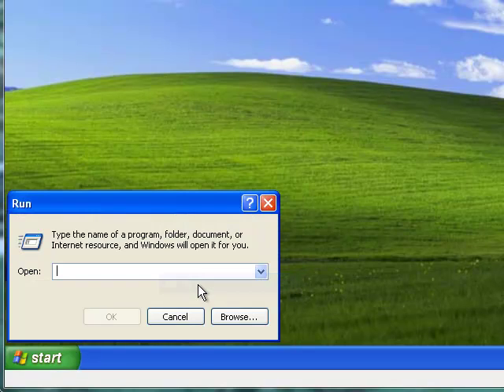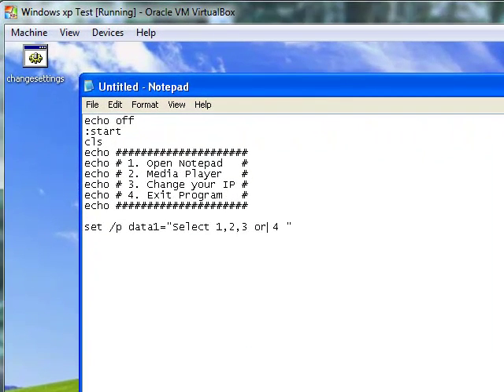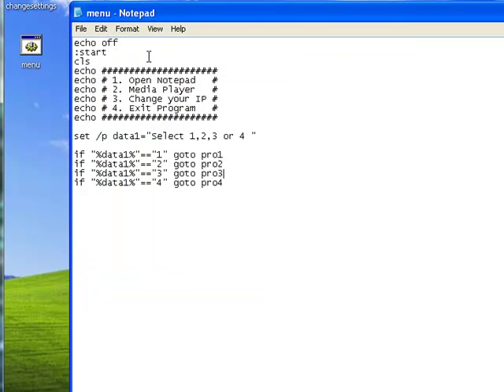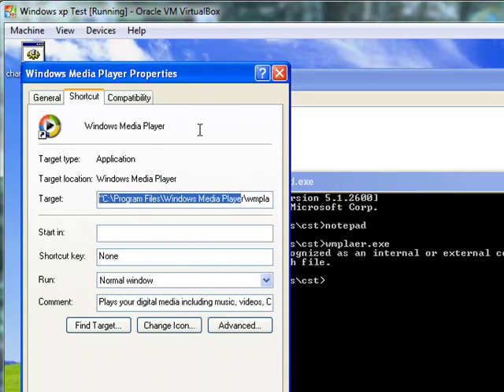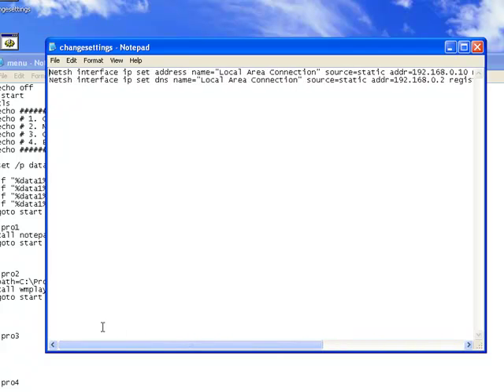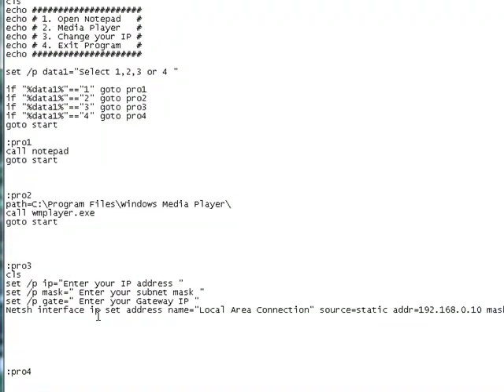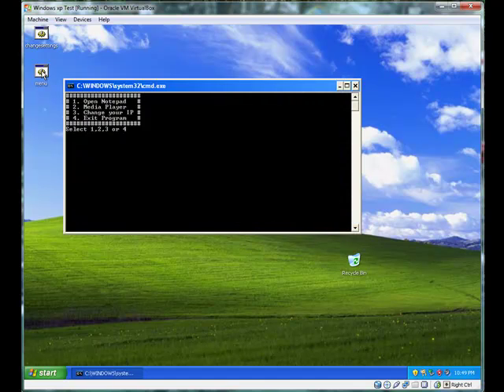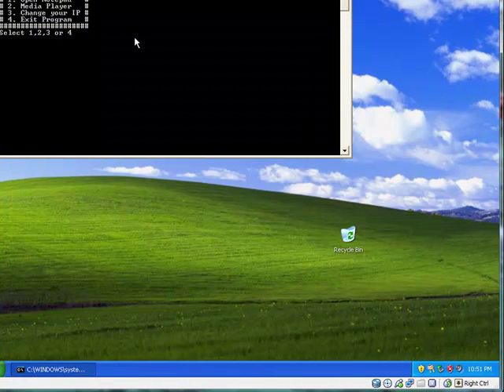MS-DOS windows xp command line programming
Tutoral using a batch file in windows with a dos menu